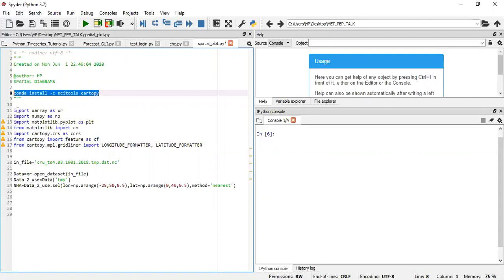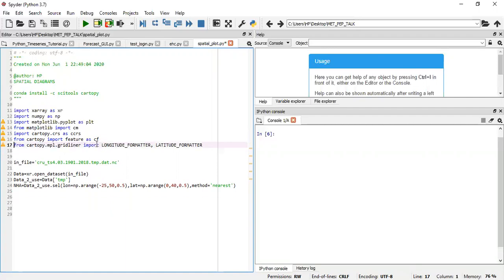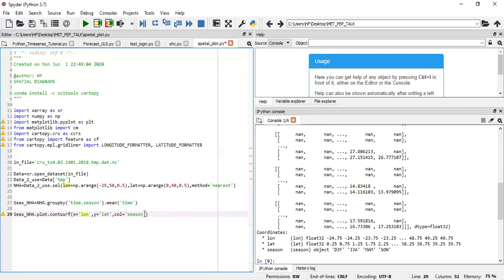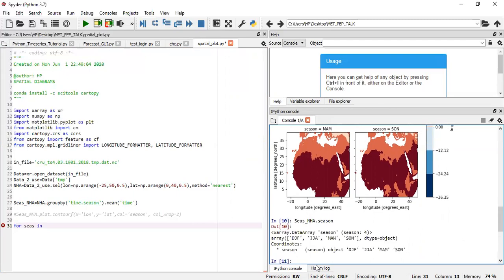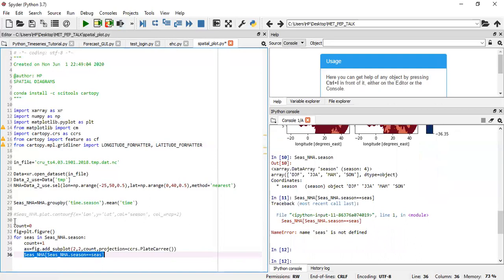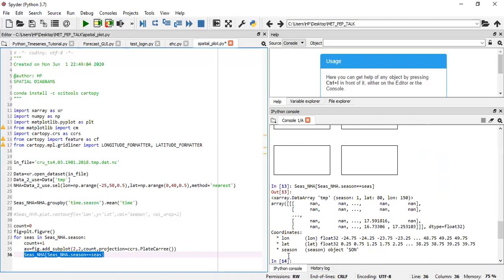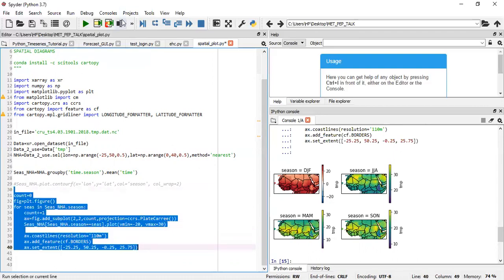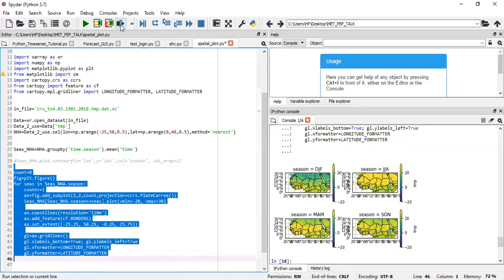CODING Snippet 003: Spatial Analysis using Python Xarray & Cartopy| METEOROLOGY-RELATED Pep Talk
Welcome to METEOROLOGY-RELATED Pep Talk. This video focuses on generating spatial diagrams from multi-dimensional datasets using Python Xarray and Cartopy(Beginner to Intermediate Level).

Enjoy the content. Do leave a comment (including meteorology-related and Python-related questions, which will be addressed in subsequent videos). HAPPY LEARNING!!!